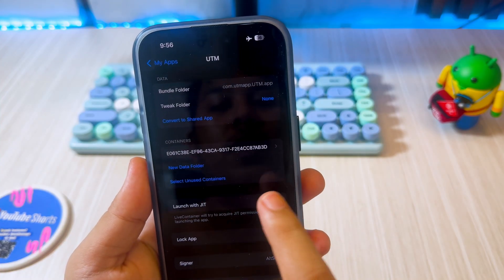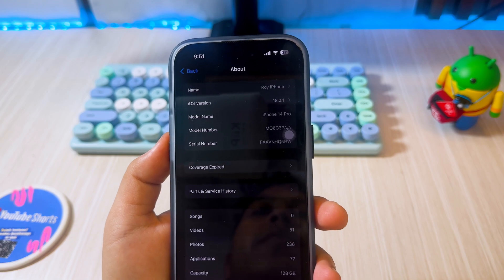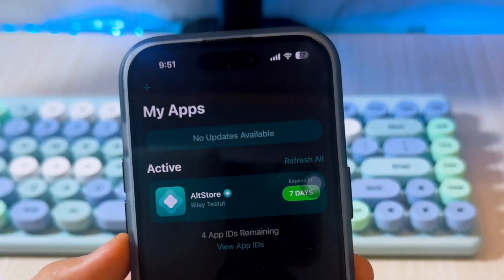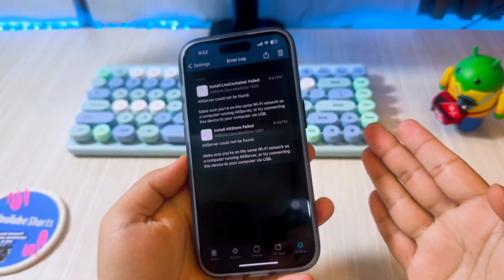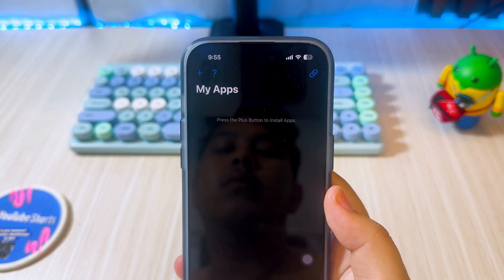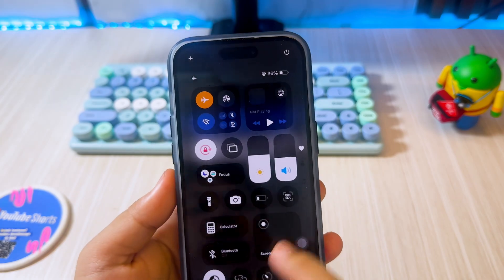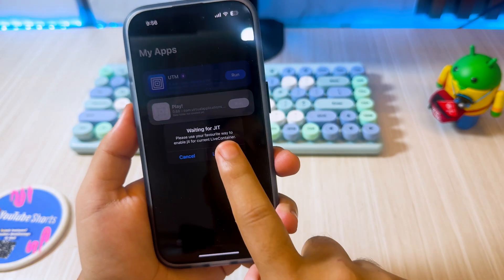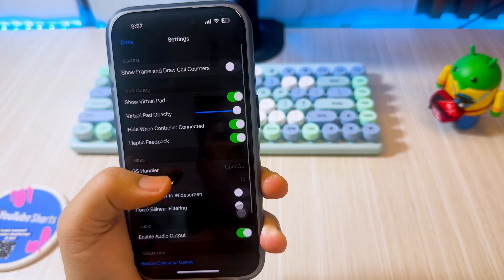Enable JIT on iOS 18 | How to Enable JIT on iPhone/iPad No Computer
Learn how to use and enable JIT on ios 18 without computer. enable jit on iphone and ipad ios 18.2, 18.3++ no pc easily. Enable JIT on iOS 18 iphone and ipad to use JIT for emulator games, Master Dolphin, 3DS emulators, Play, retroarch and more.

how to enable jit on ios 18 without computer,
how to enable jit on iphone,
enable jit ios 18 no pc,
enable jit on ios 2025